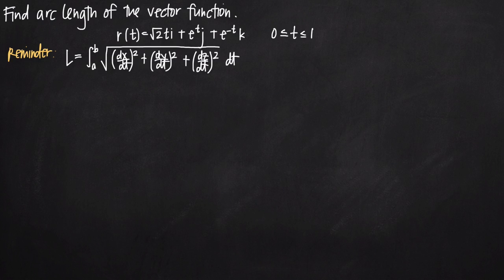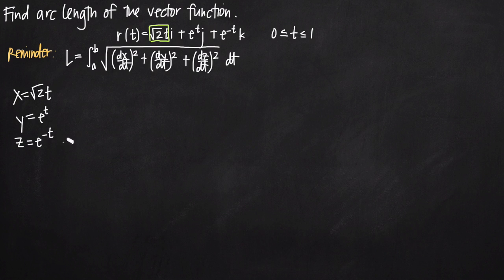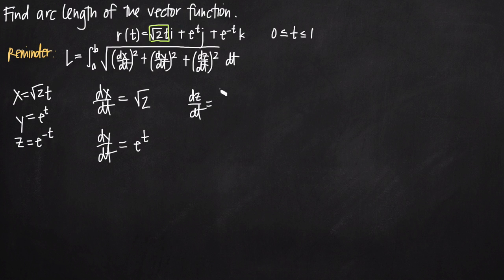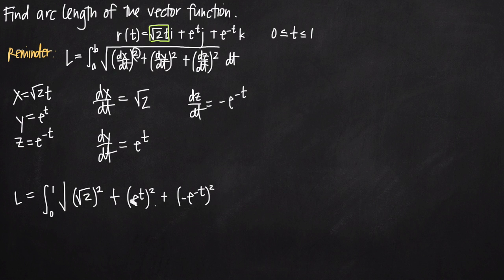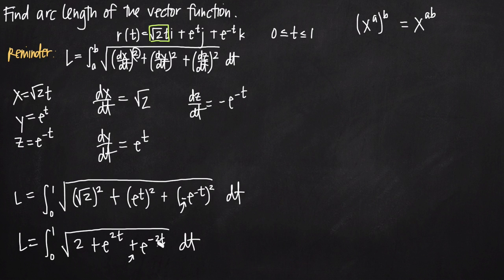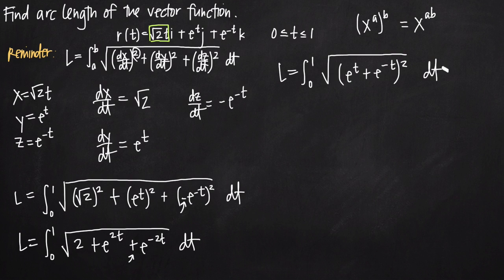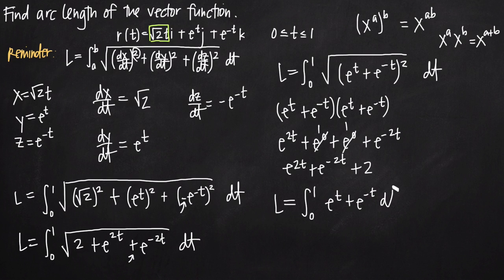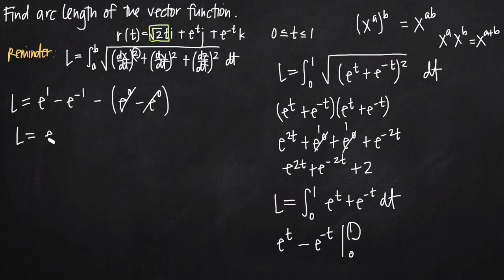arc length of a vector function (KristaKingMath)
In this video we'll learn how to find the arc length of a vector function when the vector function is given in terms of a parameter value t, where t is defined over a closed interval.